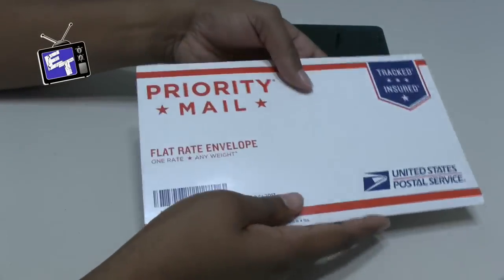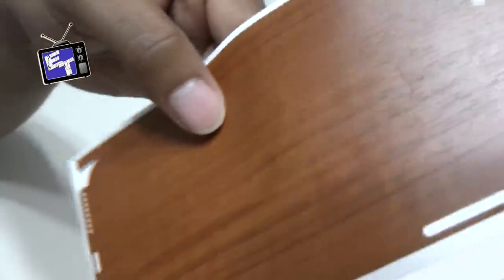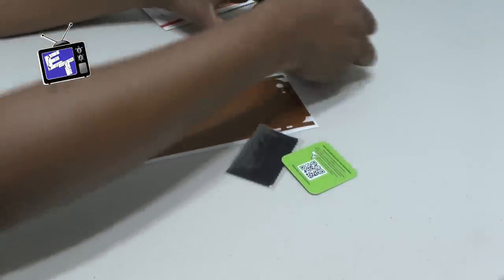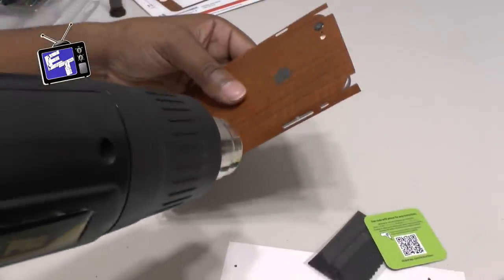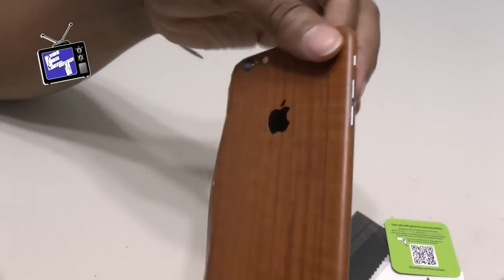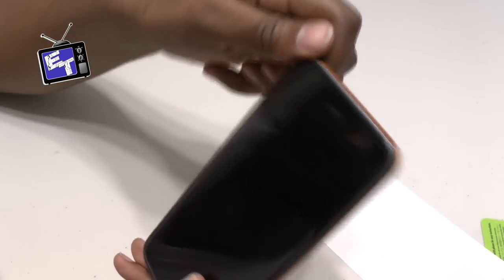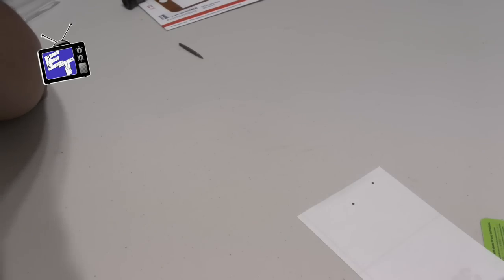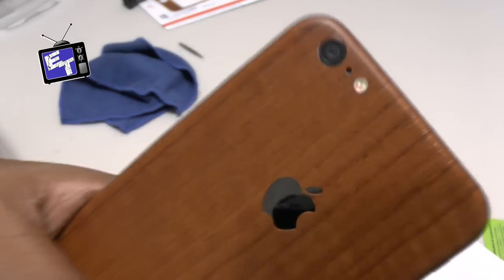How to Customize your iPhone 6 Plus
In this one, I show you how to customize you iPhone 6 Plus... All it takes a $20 and a little creativity... Enjoy!